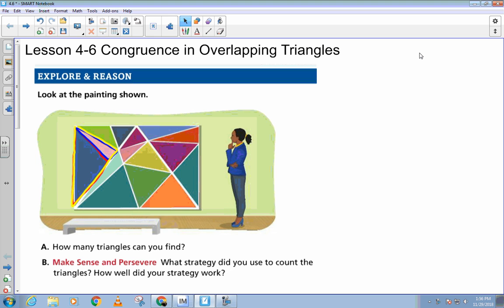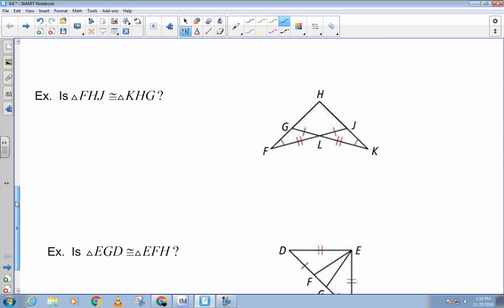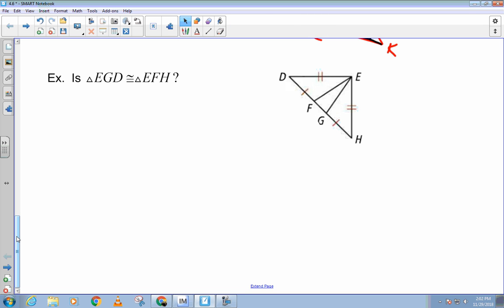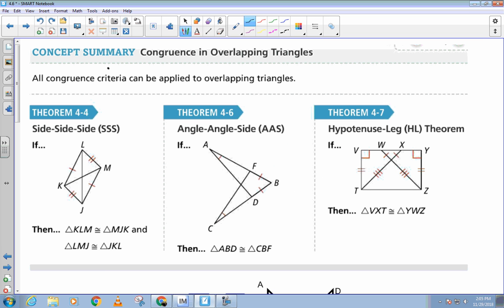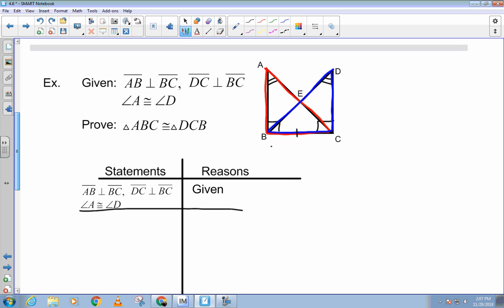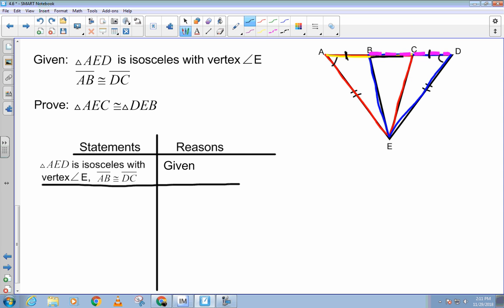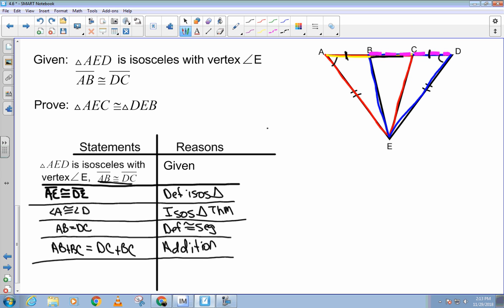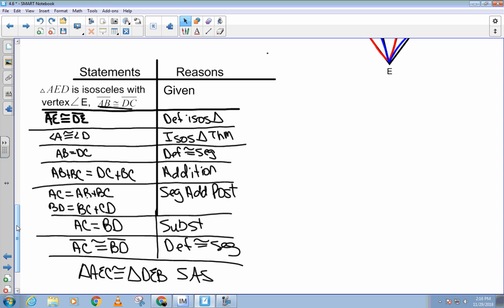Video 4 6